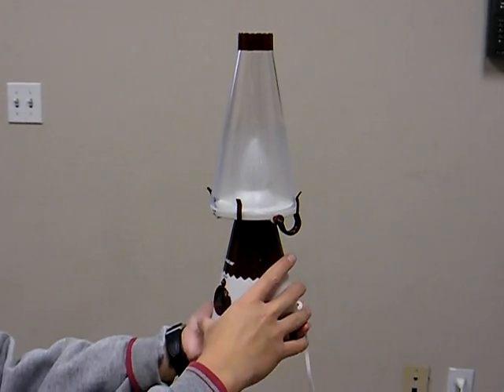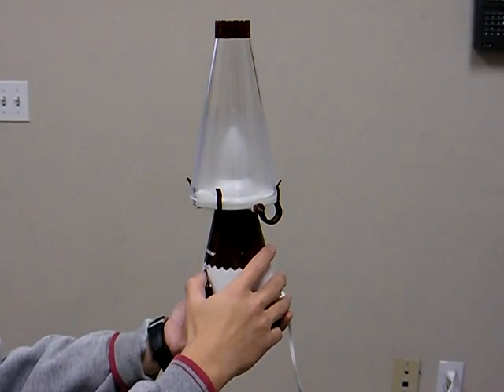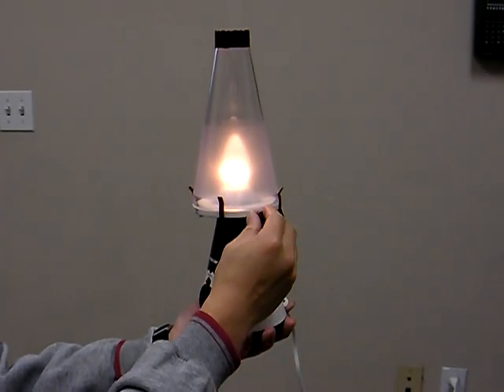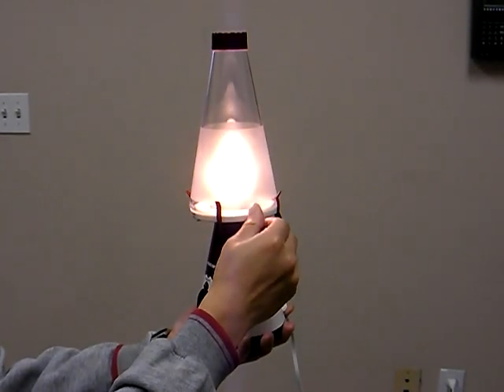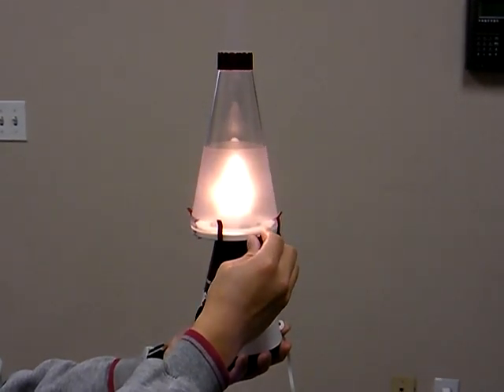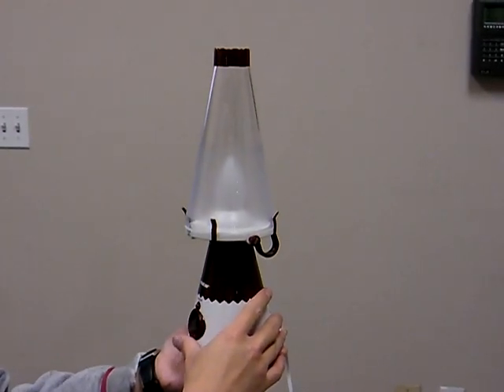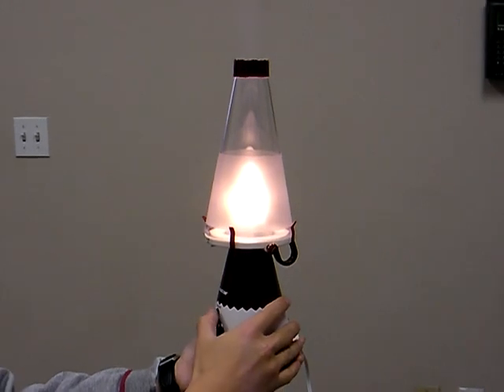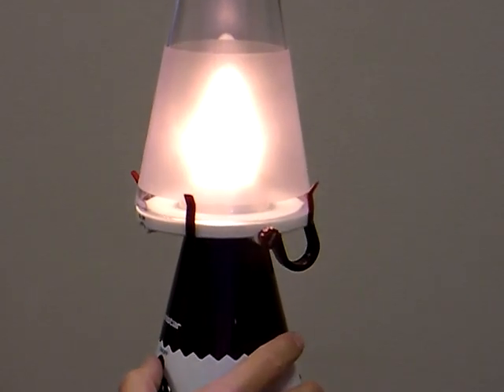Unique Blow-off Lamp with Dimmer, Kaito DF3033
You may still remember the kerosene lamp from the old days or that you have seen in the movies, now you can have it and with many more nice features, the unique feature of this lamp is your can either switch it off like any other regular table lamps, or blow it off with a breeze of air. It would make a perfect present for your young kids. Voltage: 110V/60Hz Maximum Power: 25 Watts Bulb rating: E14 110V, 25W.